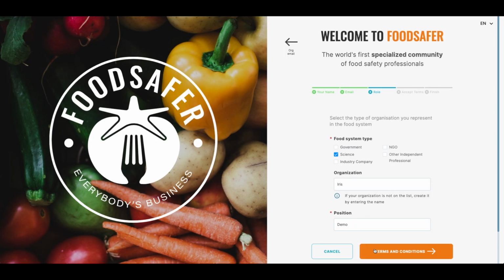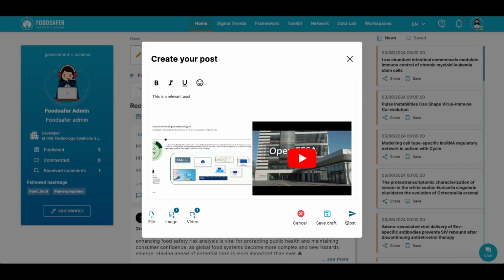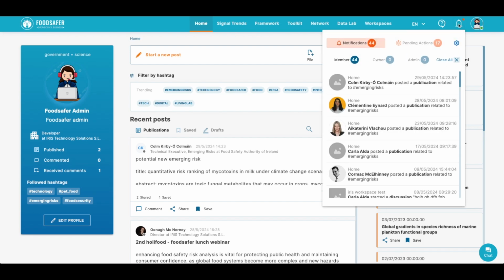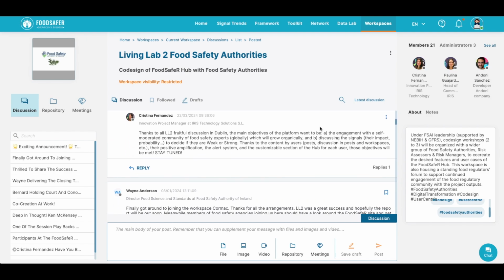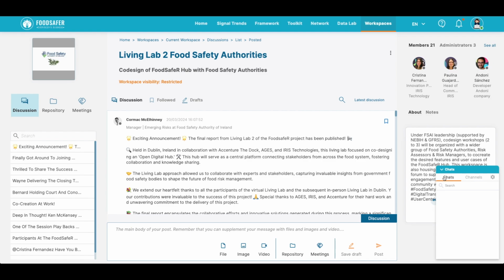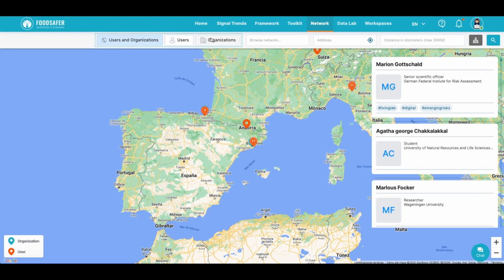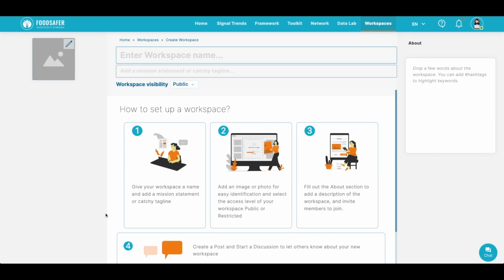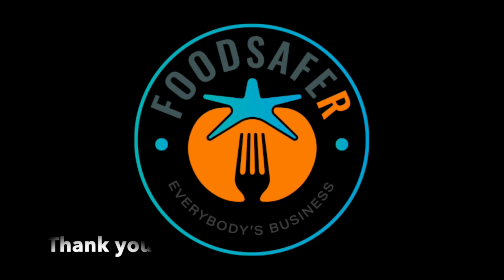FoodSafeR - Demo Digital Hub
Discover how to use FoodSafeR with our tutorial. This video will guide you through registering and navigating the platform.
Watch it now to get started with FoodSafeR